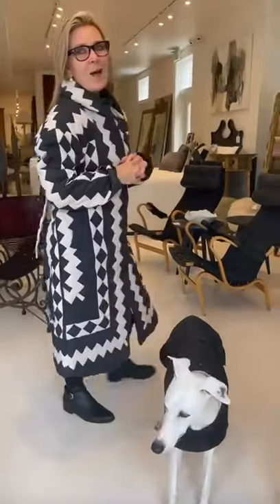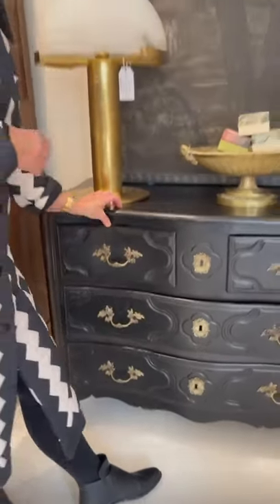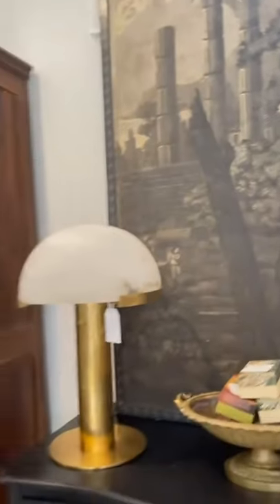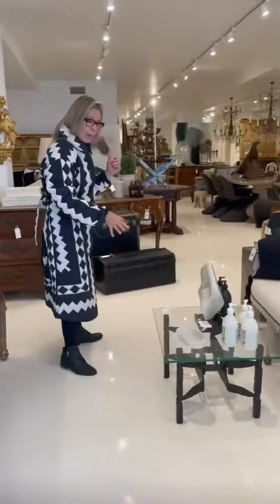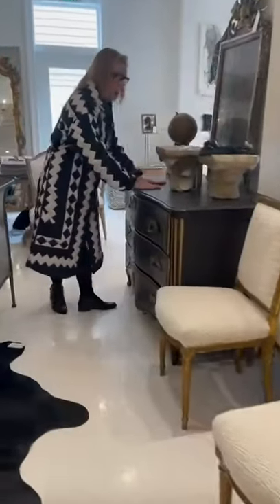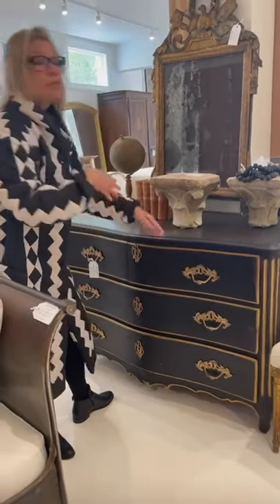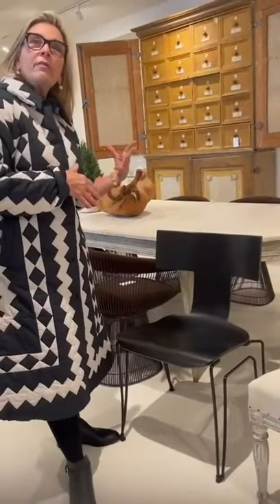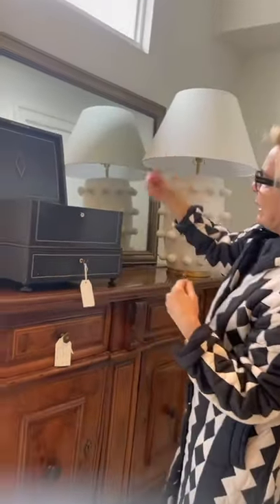Ebonized Wood | Curated Home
I have been drawn to ebonized wood, stains and paint recently. The history is intriguing in furnishings which is half the fun - the other half is the beauty 🖤

*To clarify, the style of Louis XVI and Marie Antoinette carried into the 19c after their deaths in the late 18c.

Coat by @piednunola